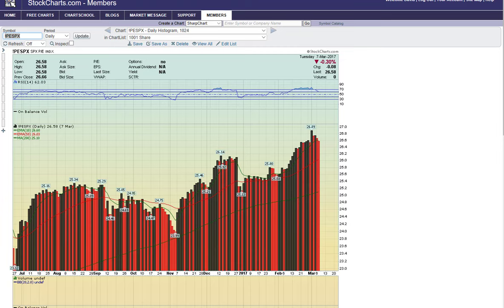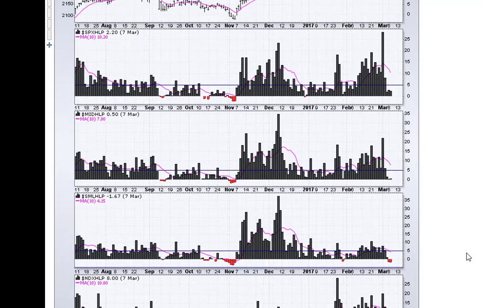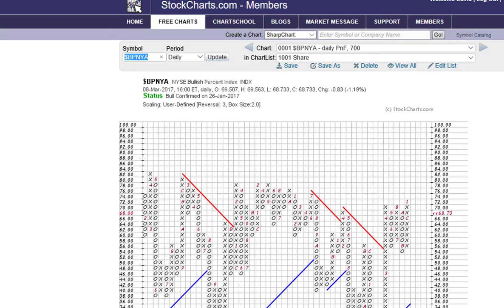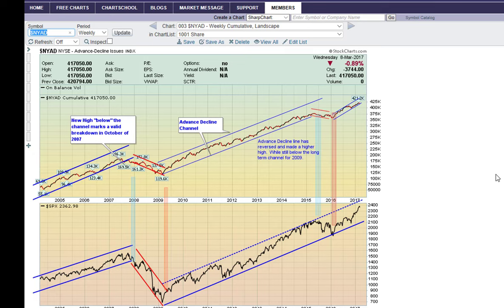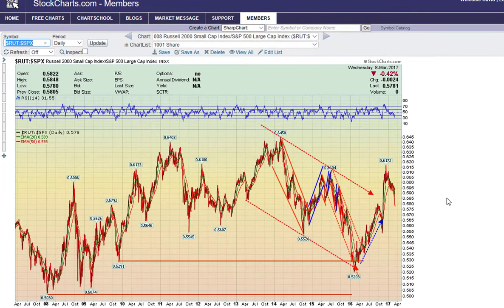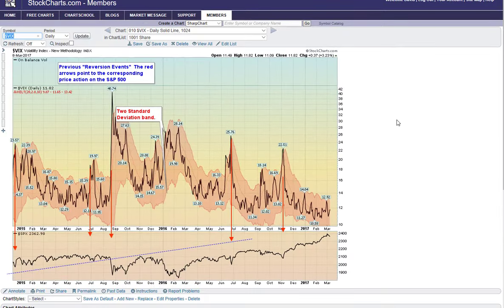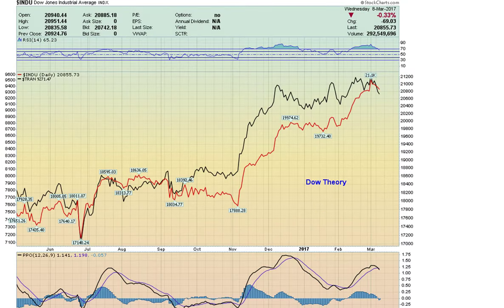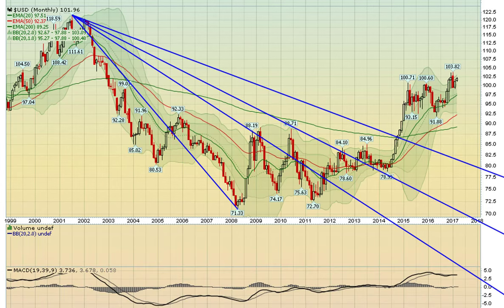Market Internals 0308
We go over the internal measures of the market to get a sense of the over health and direction of the major indices